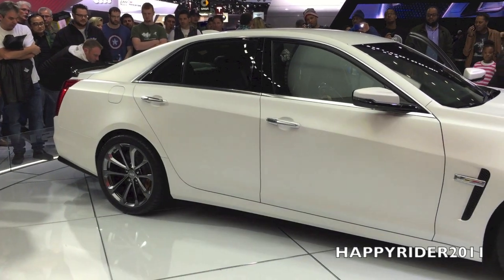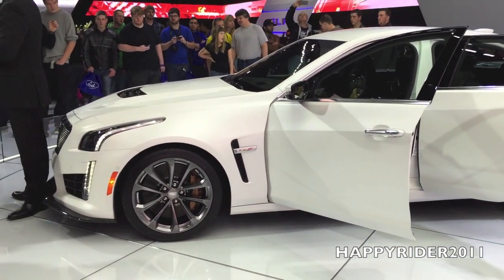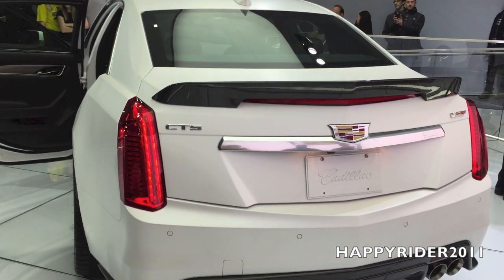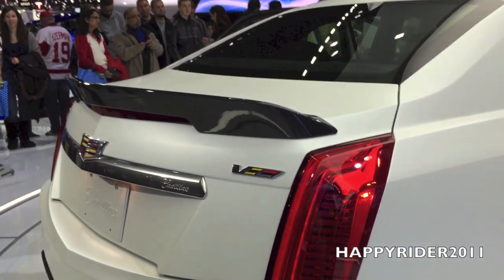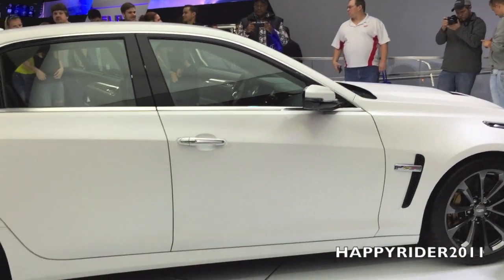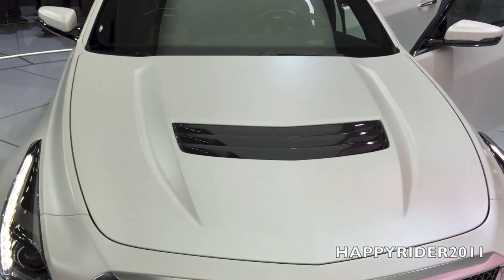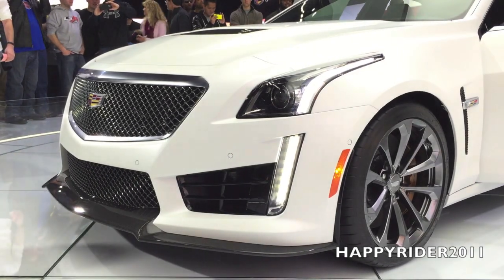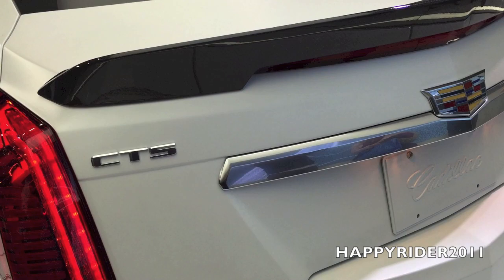2016 Cadillac CTS-V 640 Horsepower! - 2015 Detroit Auto Show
This is A Quick First Look at the 2016 Cadillac CTS-V at the 2015 North American International Auto Show in Detroit, Michigan.